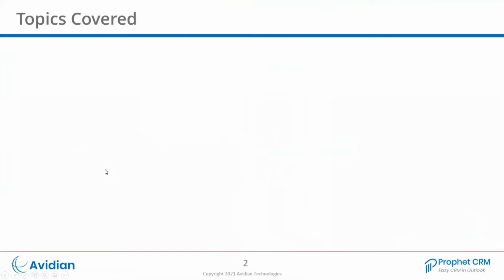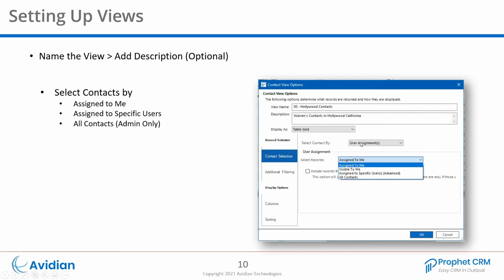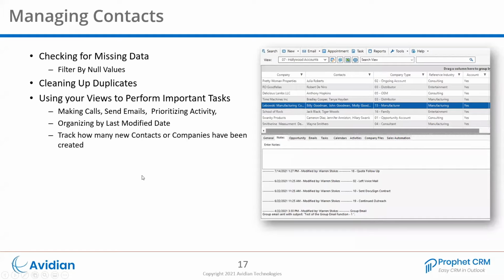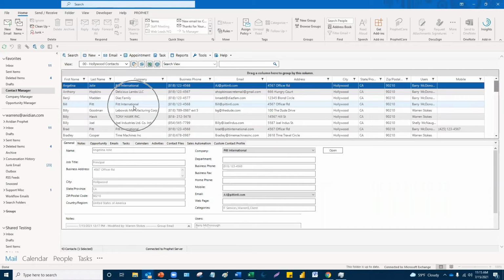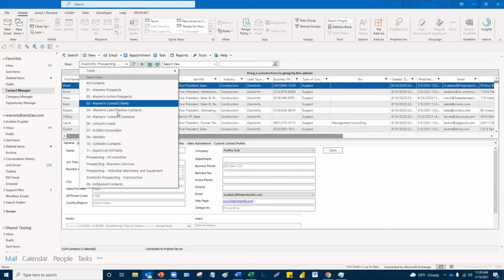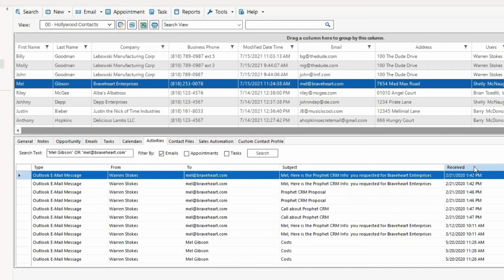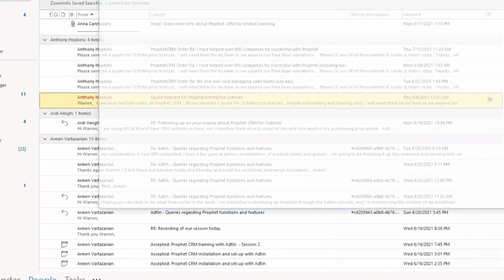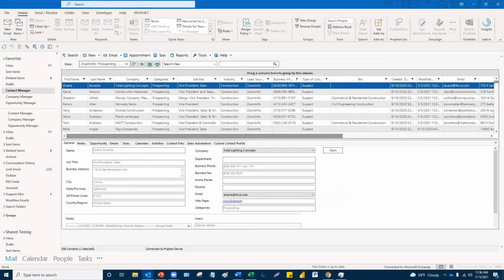Getting Started with Prophet CRM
Perfect those of you who need a Refresher, and for anyone just getting started with Prophet CRM for Outlook !

* Computer Prep
* Contact Prep
* Installation
* Setting Up Lists and Views
* Managing Contacts
* Managing Company Accounts